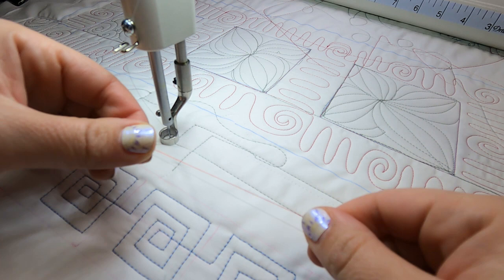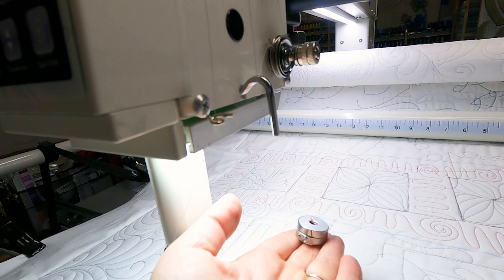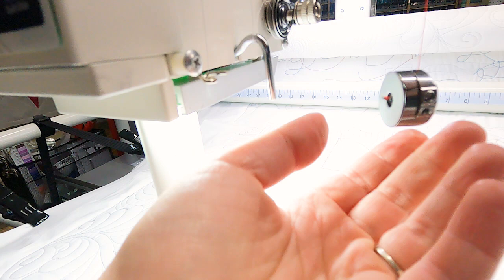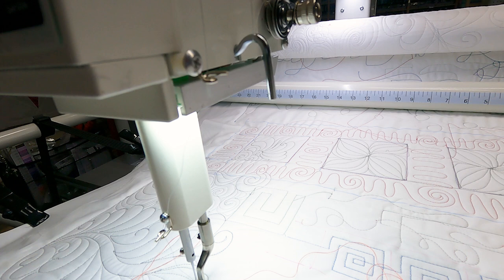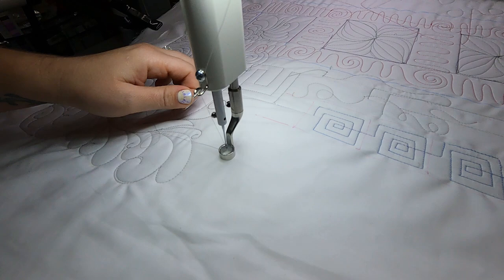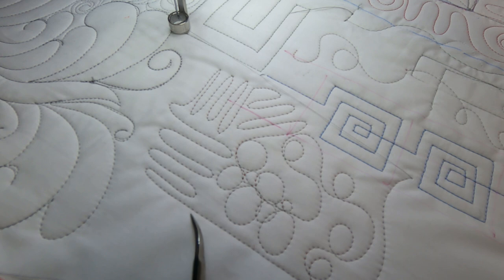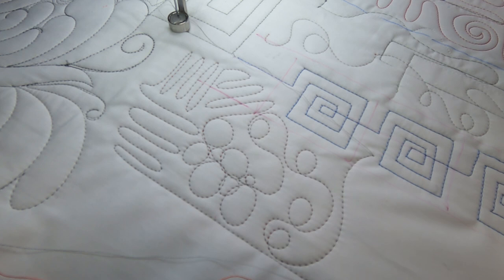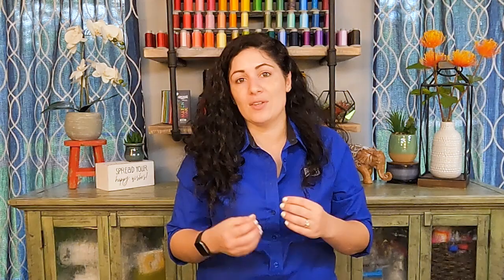Video tutorial: Correcting tension issues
Tension can be a cruel mistress. Luckily there are simple ways to diagnose and correct tension issues. Join in as APQS educator Lauren Jackson walks us through common tension issues and what we can do to correct them.